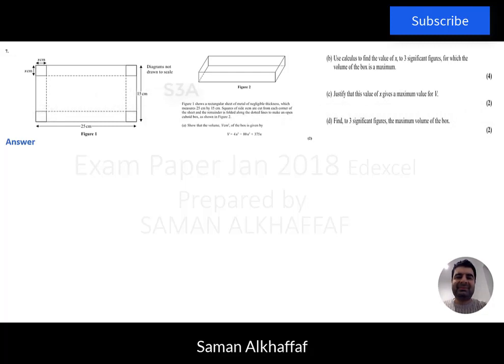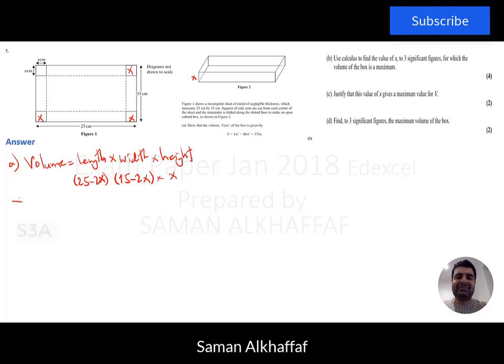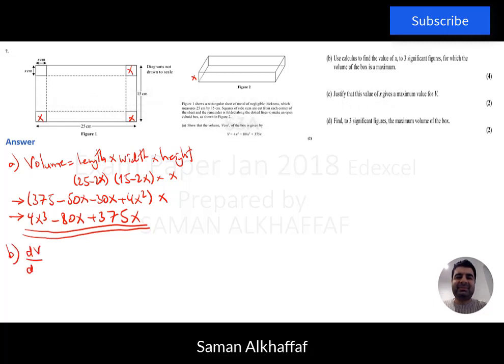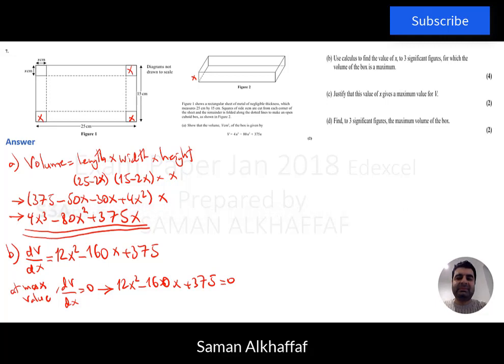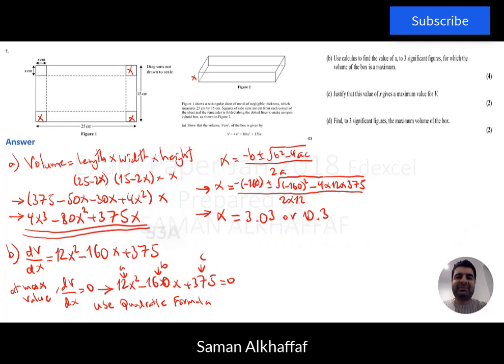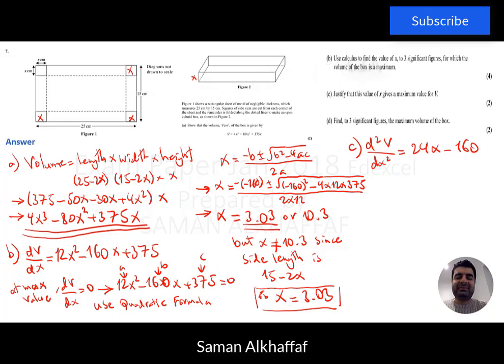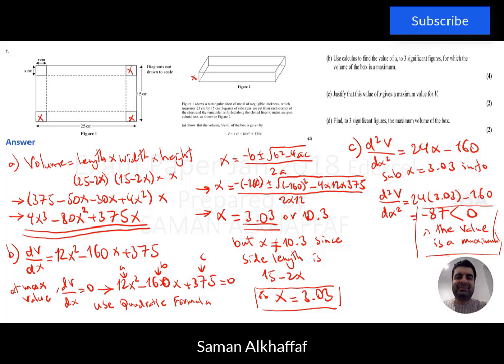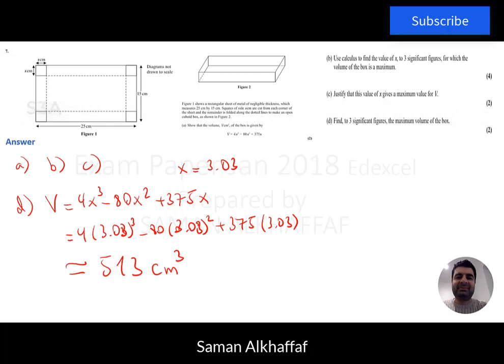A-Level Mathematics Exam Paper Jan 2018 Edexcel Question 7 by Saman Alkhaffaf